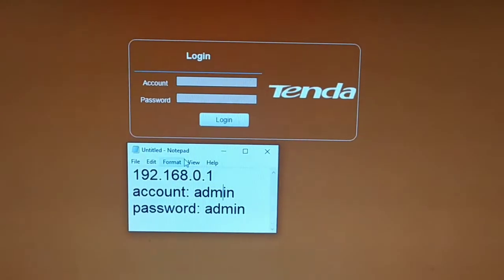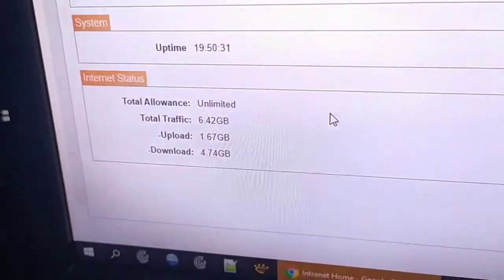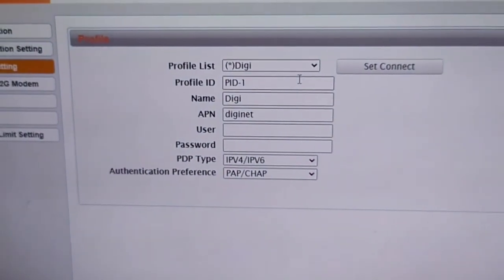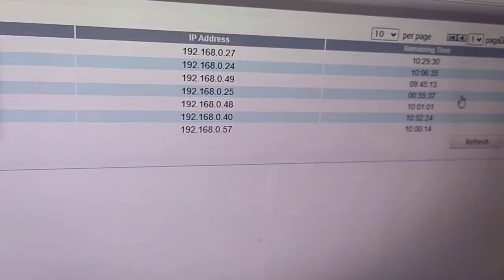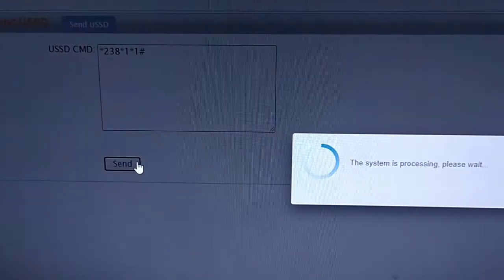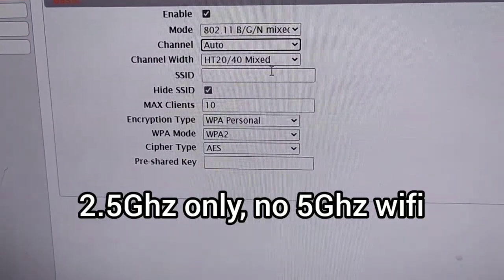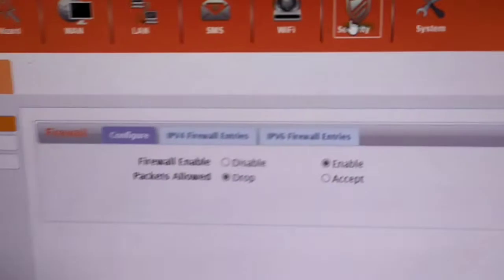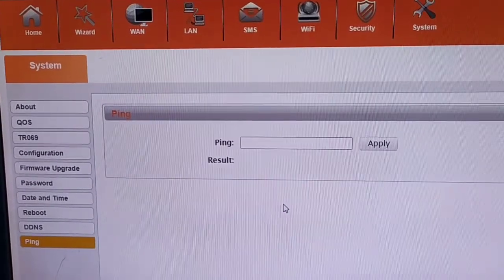Tenda 4G680 v2 : N300 Wi-Fi 4G LTE Router Settings walkthrough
I briefly go through the settings pages and what it does.
To login, go to 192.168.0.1 on your browser.